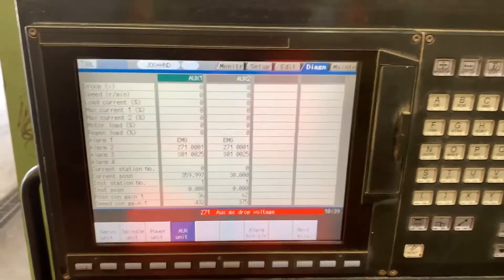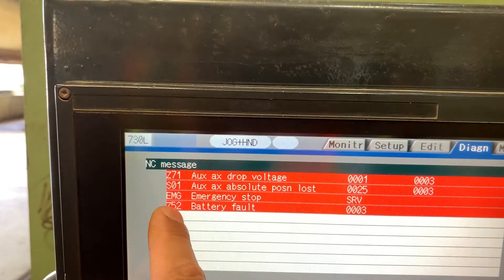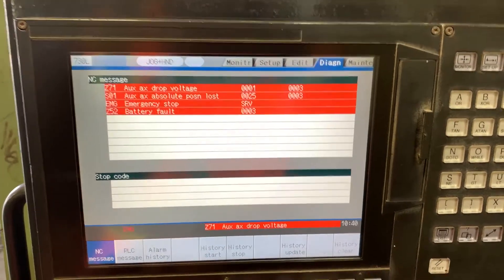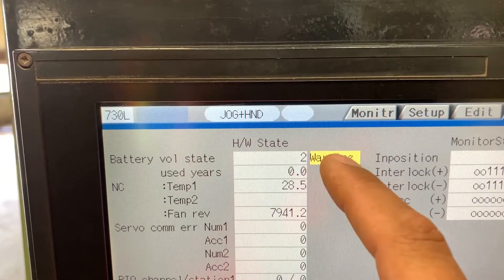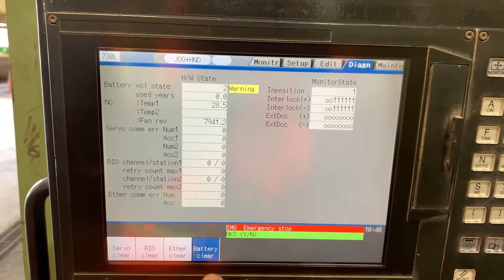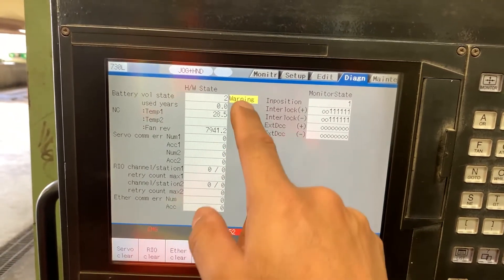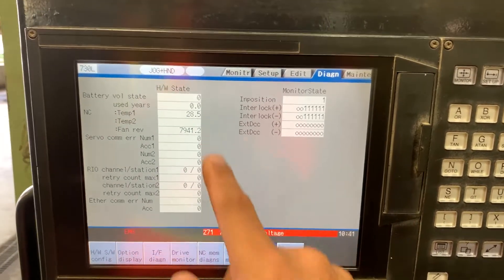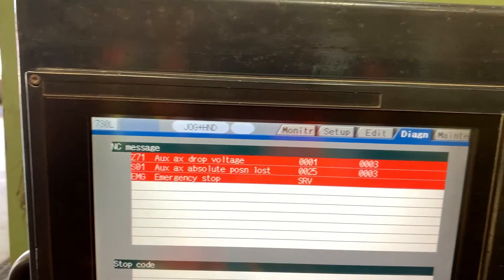Mazak PT20. M730L CNC: Alarm Z52 Battery Fault 0003